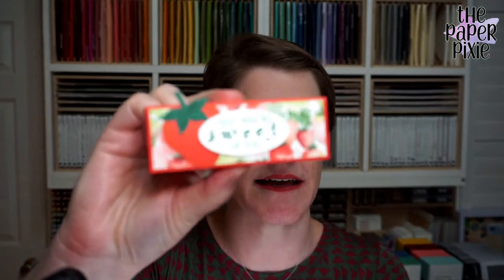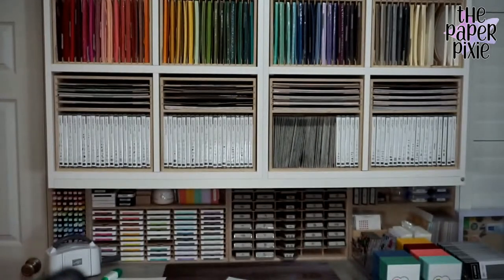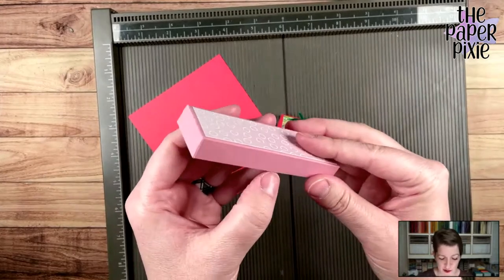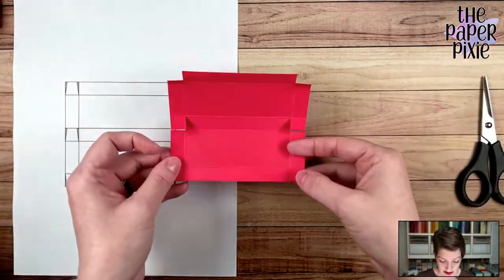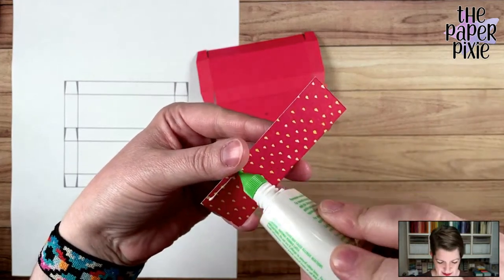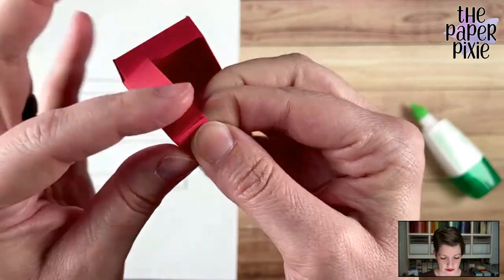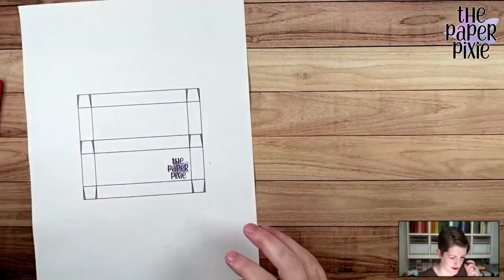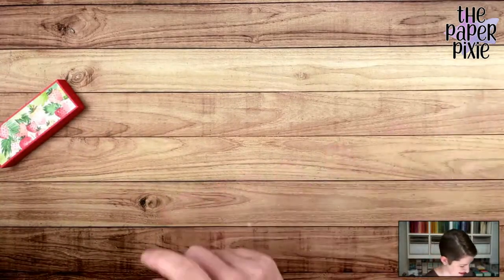🔴 LIVE REPLAY! Sweet Strawberry Chocolate Trio Gift Box - Episode 176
This is a Dove Promise Trio gift box featuring the Sweet Strawberry paired with the Berry Delightful Designer Series paper! This is a perfect quick little gift for anyone and I can't wait to share this Dove chocolate gift box with you!